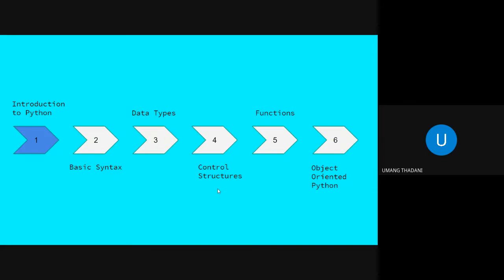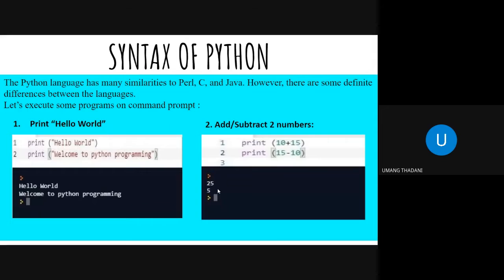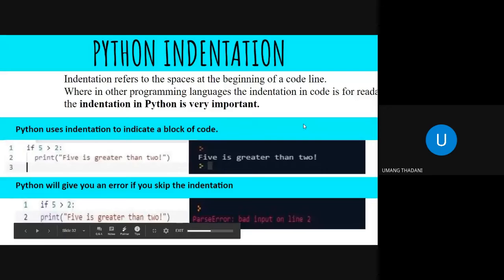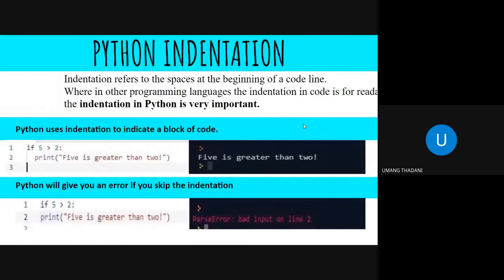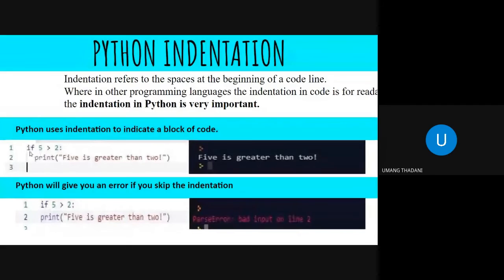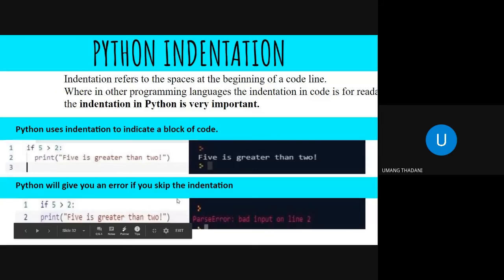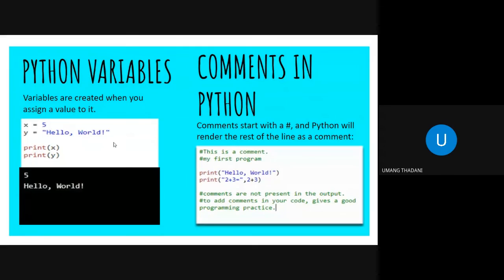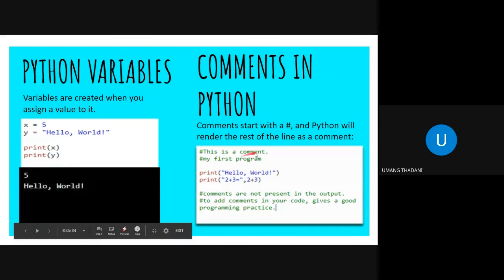#4 | Python Programming - Syntax in Python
The word Syntax refers to any rules to be followed in a language, here we have tried to familiarize the audiences with the basic syntaxes of python such as indentation, parenthesis, etc, which play an important role in this language.